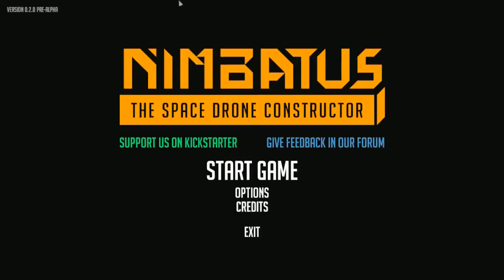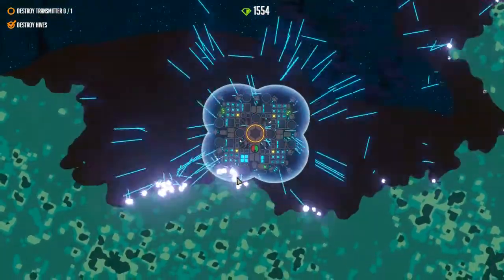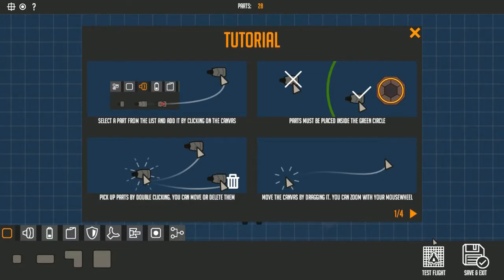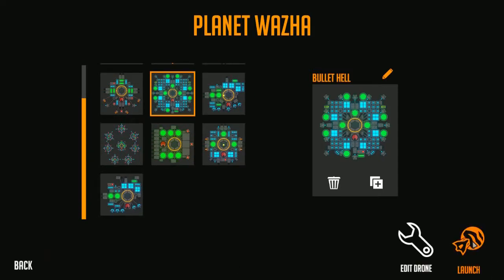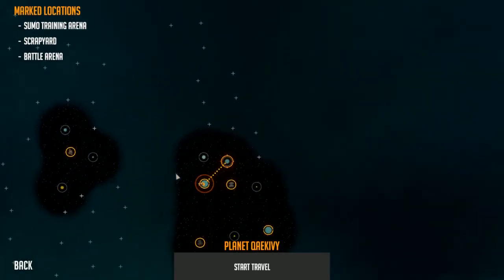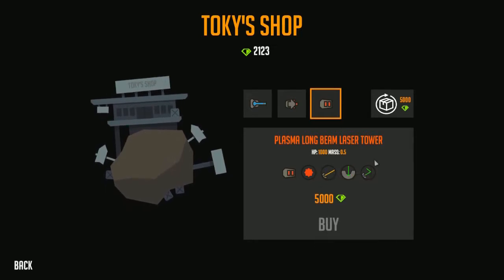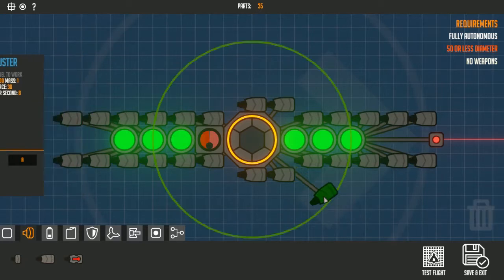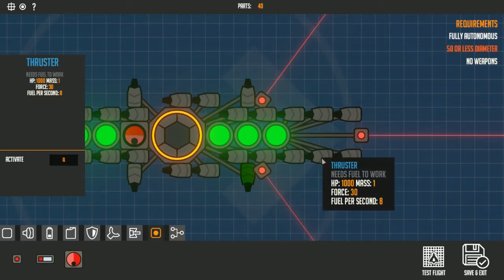NIMBATUS death sphere and sumo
Nimbatus is a drone building and combat game where you design a functional drone for combat and flight so you can cleanse the planets of the bad aliens.